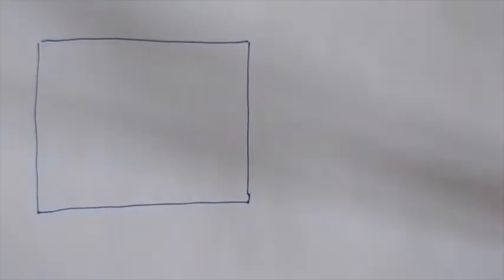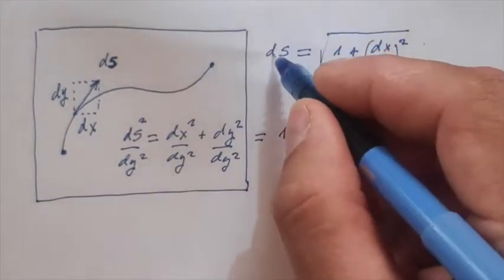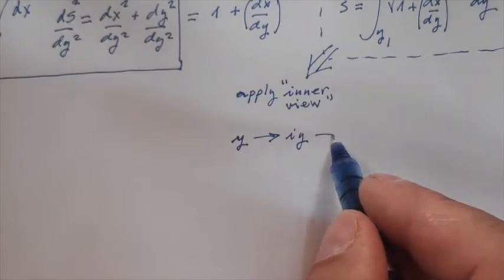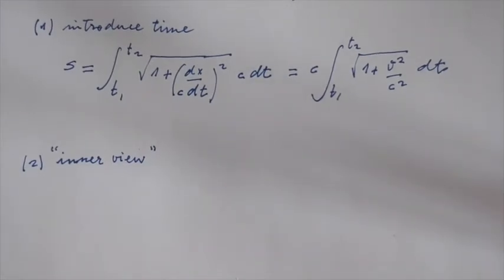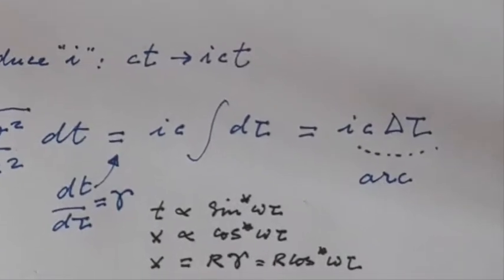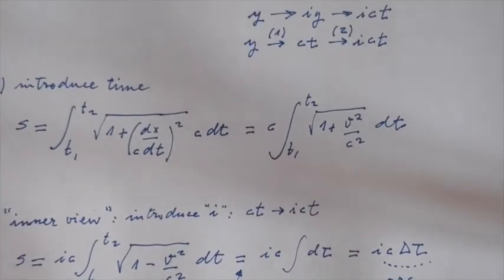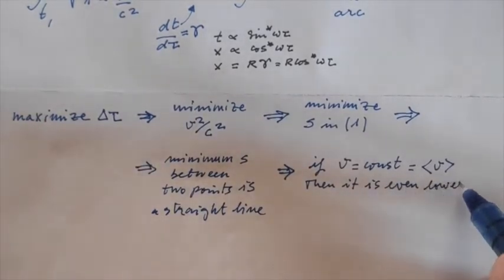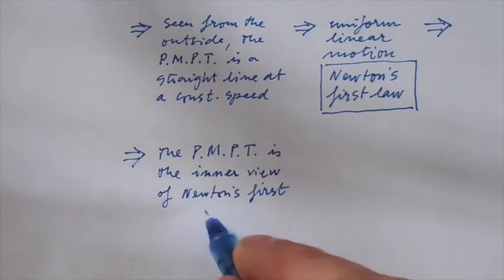A Cyclical Universe (6): The Principle of Most Proper Time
It is shown that the Principle of Most Proper Time is nothing but an "internal view" of Newton's First Law.

To understand this video it is recommended to see those previous ones of this same series called "A Cyclical Universe":

This video is based on the book "A Cyclical Universe" which you can find at exponentialclock.com